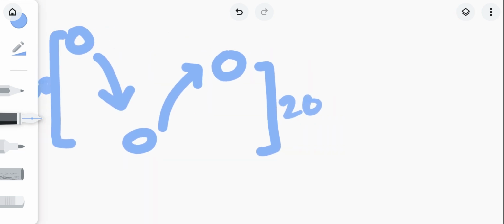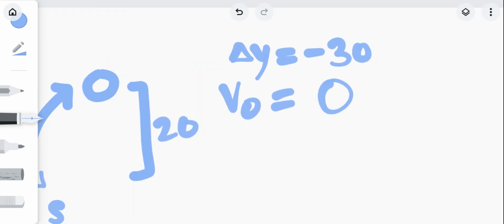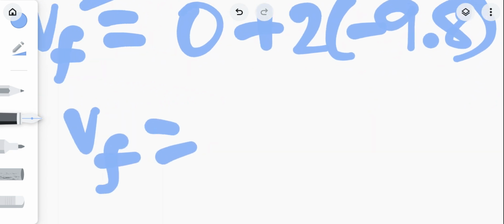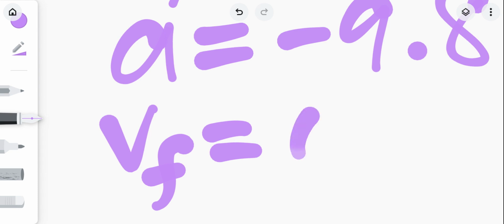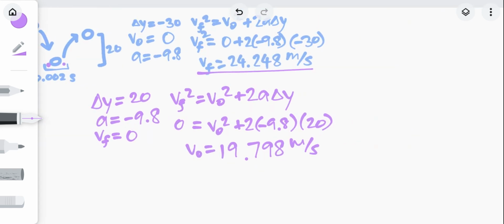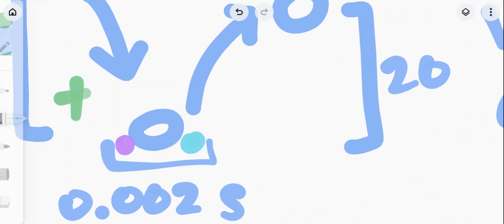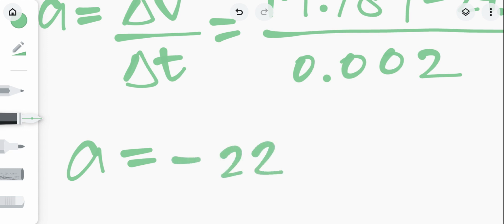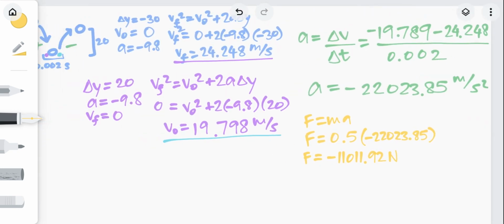a ball falls from rest and rebounds upwards | AP Physics 1 | Forces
After falling from rest at a height of 30 meters, a 0.50 kg ball rebounds upward, reaching a height of 20 meters. If the contact between ball and ground lasted 2.0 ms, what average force was exerted on the ball?